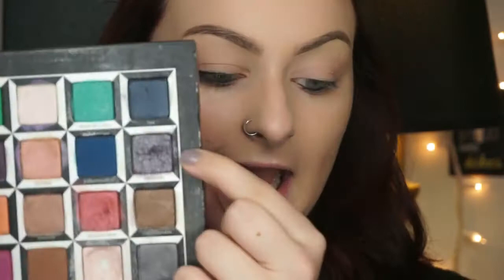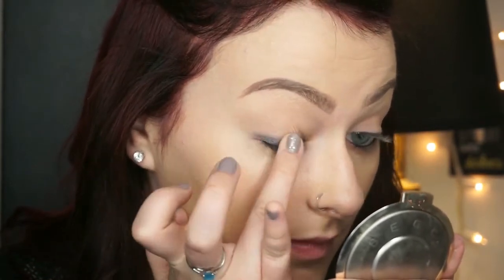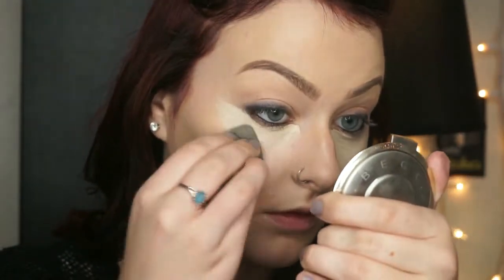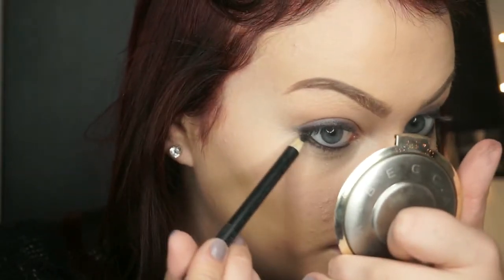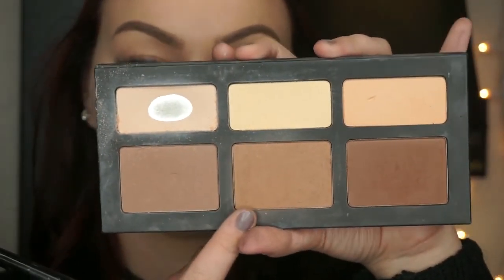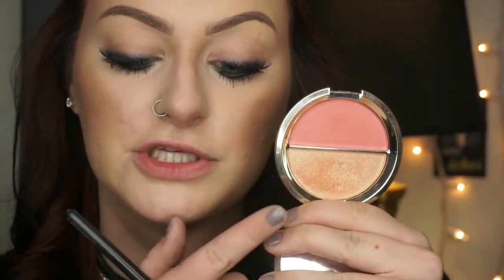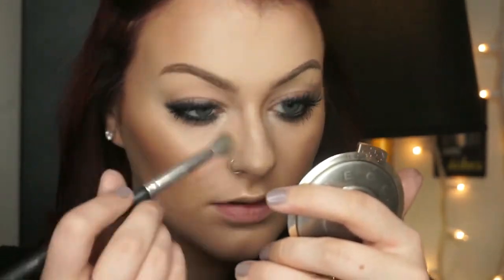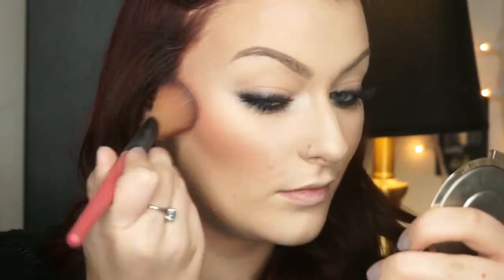Easy Smoked Out Liner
X
Hannah
PRODUCTS:
Maybelline Baby Skin Primer
Makeup Forever Step 1 Skin Equalizer (green)
Becca Aqua Luminous Foundation (porcelain)
Anastasia Beverly Hills Brow Definer (dark brown)
Wet n Wild Pencil Liner (black)
Urban Decay Alice Through The Looking Glass Palette (dream on)
Ardell Lashes (whispie)
Kat Von D Shade and Light Contour Palette (levitation) (shadowplay)
Becca X Jaclyn Hill Highlight (champagne pop)
Becca Highlight (pearl)
Becca Blush (flower child)
NYX Butter Lipstick (cotton candy)

XOXO